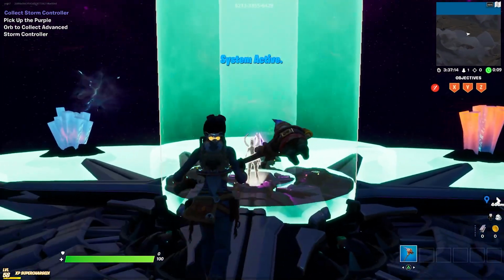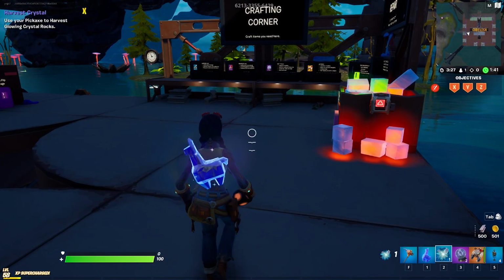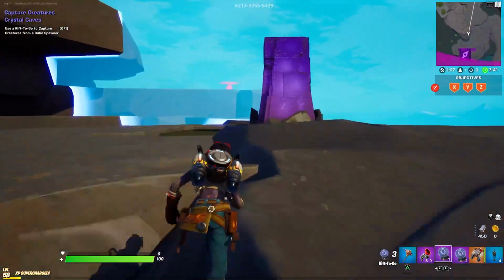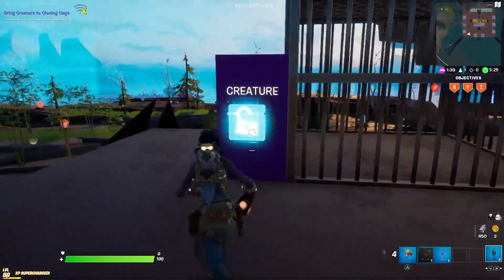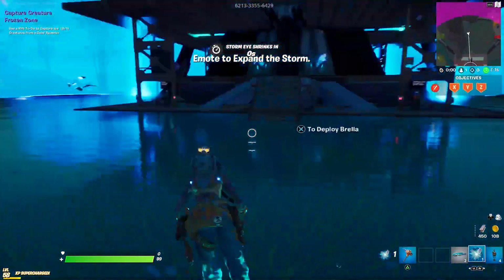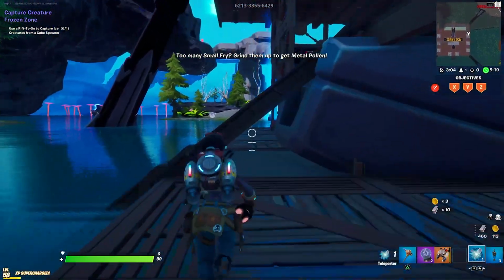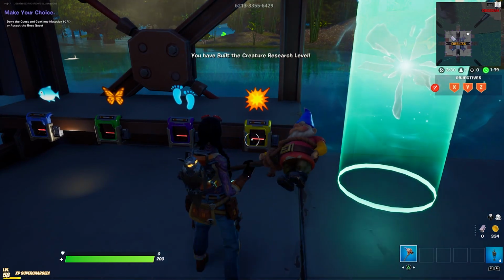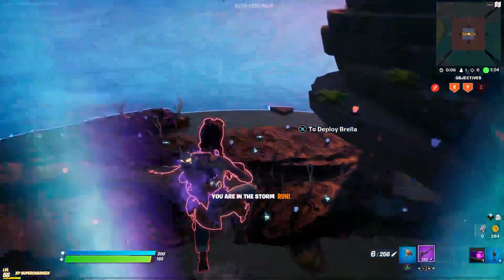Storm Scout Gameplay & Walkthrough - How to Beat the Game!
CO-OP, OPEN-WORLD SURVIVAL. RESEARCH THE CRYSTAL ISLES AND COLLECT SAMPLES OF THE SPECIES ON THE ISLAND. MUTATE CREATURES, CATCH BUGS AND BREED FISH.

You are a Storm Scout, and your Mission is to research and sample resources and life forms on the Crystal Isles.
As a Storm Scout, you have the ability to control the Storm by emoting - as long as you're carrying an Advanced Storm Controller device in your inventory. Each time you emote, the storm radius expands to 300m. Over four minutes, the zone will wait - then, you must emote to keep it away again.

Players will have to survive the harsh conditions in various biomes - such as The Surface, the Frozen Zone, and the Crystal Caves. each with their own hazards. They also must build a Slurp Extractor, and a Storm Flip Extractor - which are both dangerous places to be for long amounts of time, but you must extract both substances to stay alive for the entire game.